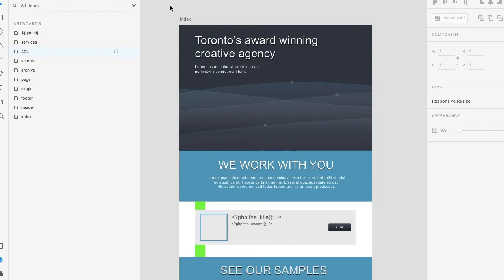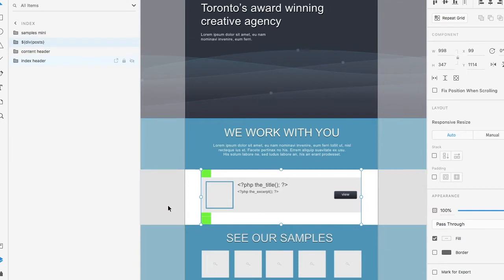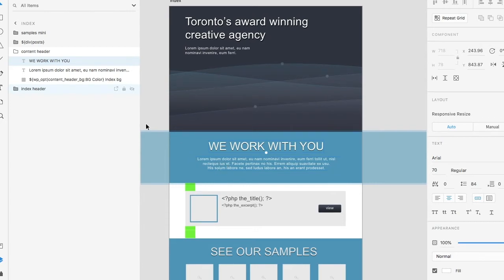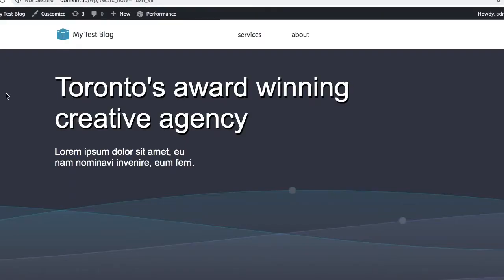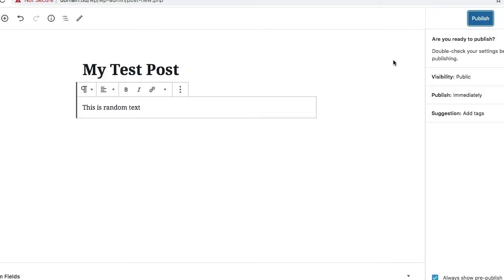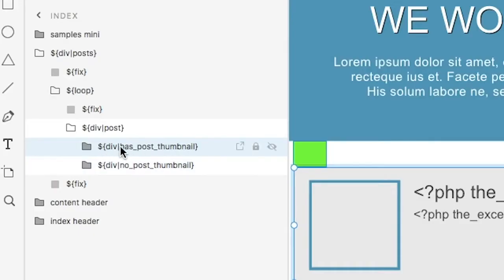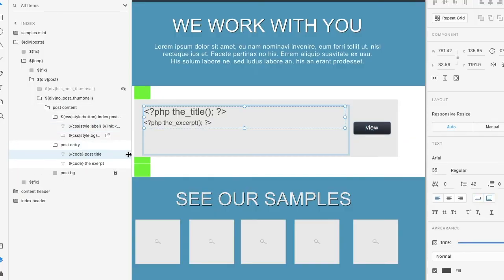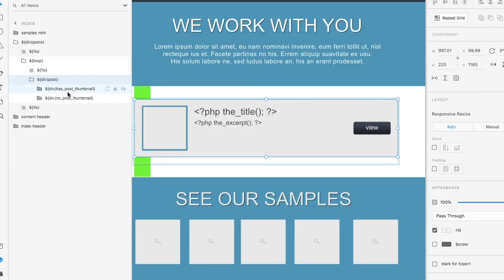Design your WordPress Index Template and Loop with Adobe XD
The index.php file acts as the base loop for WordPress pages if no other templates are available.  This file is the default file used to render your WordPress website homepage if you do not explicitly set one in the admin.